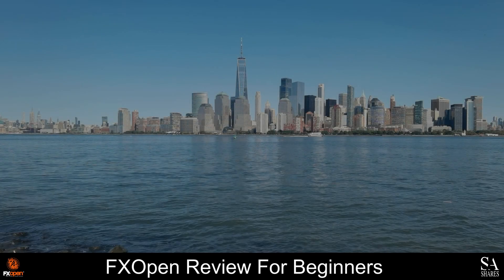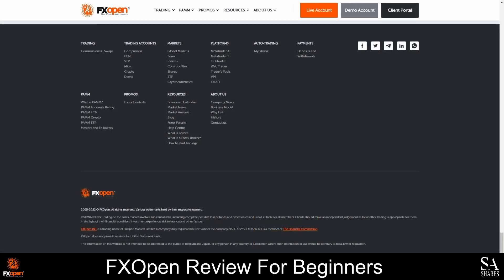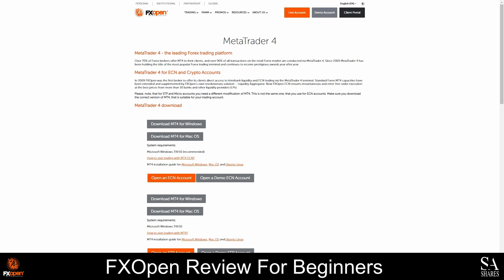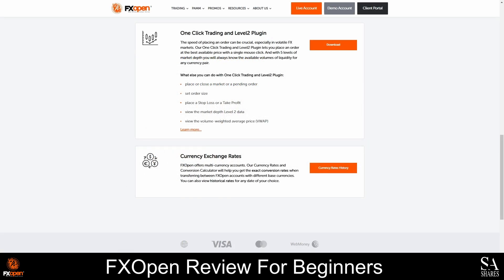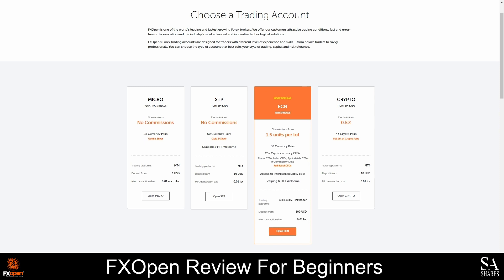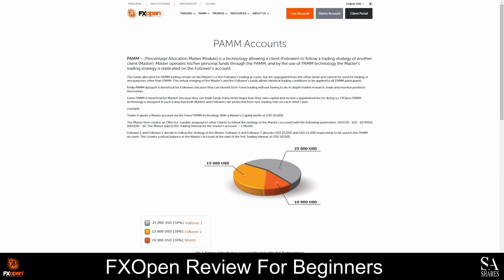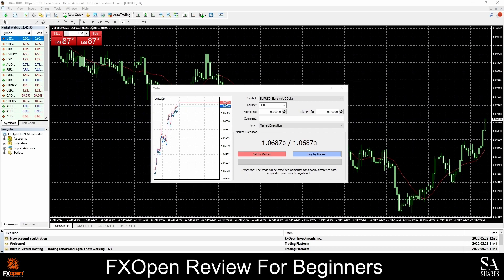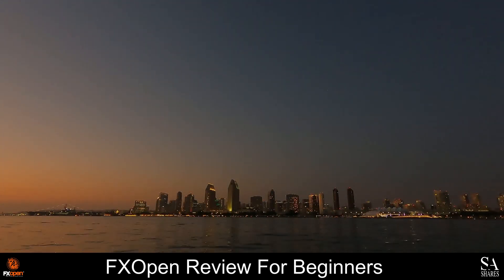FXOpen Review For Beginners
A step by step tutorial on FXOpen's offerings including their accounts, spread fees, trading applications and more.

This Video Overview Includes:

📢 Trading products
📢 Account types
📢 Trading Platforms
📢Opening an account
📢 Educational resources
📢 And more...

0:26 Overview
3:00 Trading platform
5:32 Account types
9:17 Opening an account
10:43 Educational resources
11:40 Conclusion

Read our Video Script:

FXopen is an online STP and ECN Forex broker that was founded in 2005 and they have over 1 million clients. As a broker that is regulated by the Australian Securities and Investments Commission, the Financial Sector Conduct Authority and the Financial Conduct Authority, you can rest assured that your investments are in good hands. FXopen offers more than 600 tradable currency pairs, Indices, Commodities, Shares, metals and Cryptocurrencies, and there are 4 types of accounts that you can open with them. They also offer PAMM (Percentage Allocation Master Module) accounts and you can start your trading career with FXopen by depositing as little as $1.

FXopen accounts can be connected to the MetaTrader trading platforms, which are available as a desktop platform, a mobile app or as a webtrader interface. MetaTrader 4 and 5 are currently ranking amongst the most popular trading platforms in the world. MT4 was released in 2005 and MT5 was released 5 years later. These platforms are renowned for their advanced analysis tools, thousands of technical indicators, customizable charts, EA and algorithmic trading support and they can be downloaded at no cost. As an FXopen client, you will also be able to use the TickTrader platform. TickTrader can be used as a desktop platform or a mobile app, and a web terminal is also available. It has a highly customizable, user-friendly interface that allows you to personalize your workspace and it comes with a variety of built-in technical analysis tools and indicators. TickTrader also has a detailed charting system and you can set up personalized trading alerts and switch between One-click and double-click trading modes. You can also use TickTrader to run your algorithmic trading strategies and Expert Advisors.

There are 4 types of accounts that you can open with FXopen and they also offer demo accounts and Sharia-compliant swap-free accounts. Once you are ready to make your first deposit, you can open a Micro account, a Crypto account, an STP account or an ECN account. The Micro account requires a minimum deposit of only $1 and it offers floating spreads on 28 currency pairs, and gold and silver. If you’re new to trading or you’re trading on a budget and you’re interested in trading cryptocurrencies, then the crypto account is a great option. You can open this account by depositing as little as $10, which will give you access to 43 crypto pairs and a leverage limit of 1:3. Should you prefer to trade Forex instead of cryptocurrencies, you also have the option of opening an STP account which will give you access to up to 50 currency pairs, as well as gold and silver. This is also a commission-free account with floating spreads and the minimum deposit required to open an STP account is only $10. This account can be used as a demo account and it can also be converted to a swap-free account.

FXopen provides beginner’s guides on the basics of trading, how to choose a broker and how to start trading. If you have any other questions about trading, you can visit the help center and the forex forum to view answers to some of the most commonly asked questions. You will also find updated market news and detailed market analyses on the website and you can visit the FXopen blog for weekly forecasts and market insights.

 FXopen has been around for many years and over the years, they have tweaked their accounts to meet the needs of all types of traders. Whether you’re trading for the first time and you want to use a risk-free or low-risk account, or if you’ve been trading for many years and you have what it takes to be a strategy master - FXopen offers something for you. If you are interested be sure to join FXopen today and get a head start on your trading career so that you too, can be a part of the 2022 ForexCup Trading Championship!